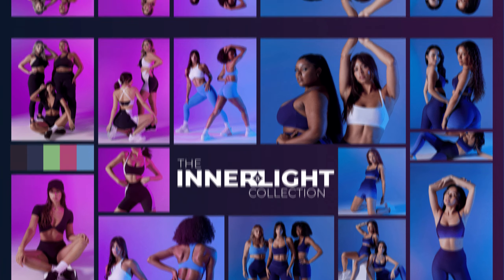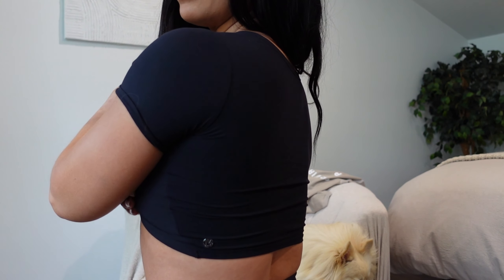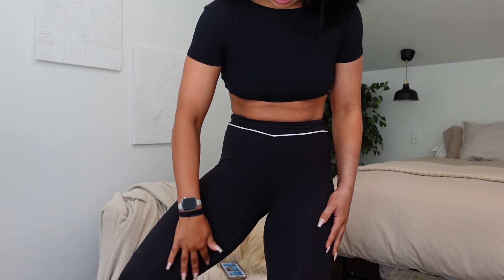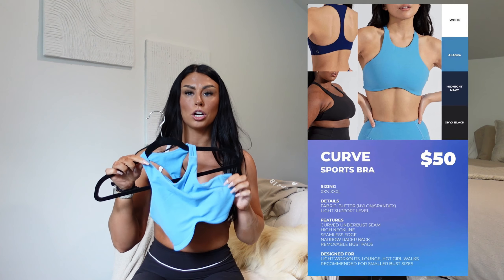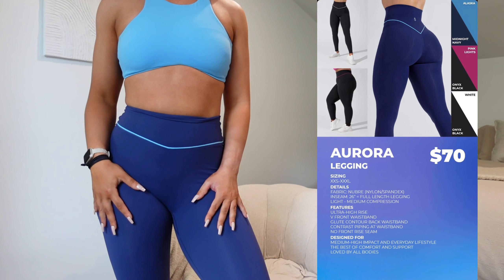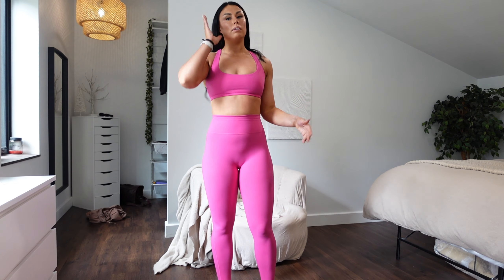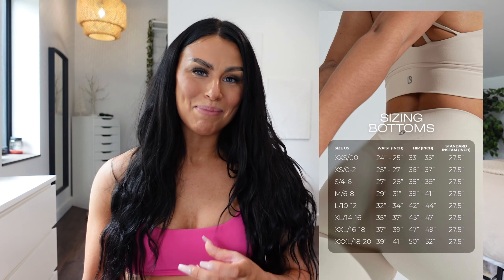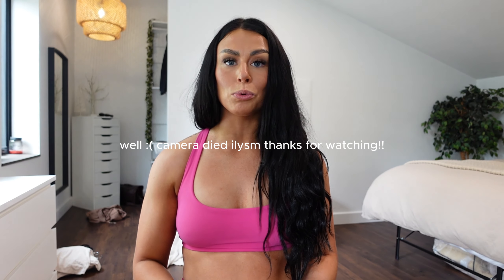EVERYTHING YOU NEED TO KNOW: INNERLIGHTS COLLECTION!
Who's excited for launch tomorrow?! BEAUTIFUL pallet from Buff Bunny for the new INNERLIGHT collection! I hope you get everything you want from this launch!

CODE danielle saves and supports your girl!! (tysm) I was not paid to make this video/ this was just gifted

SIZING:
5 foot 8.5
169lbs
30inch waist
42inch glutes

MEDIUM bottoms
MEDIUM tops

0:00 intro
0:39 line sheet
00:58 my sizing
01:28 airknit reversible top
04:17 aurora legging black and white
05:36  aurora sports bra
07:14 legging compression
07:34 curve sports bra
09:13 aurora legging blue on blue
11:25 legacy sports bra
13:40 legacy legging try on
14:42 other items